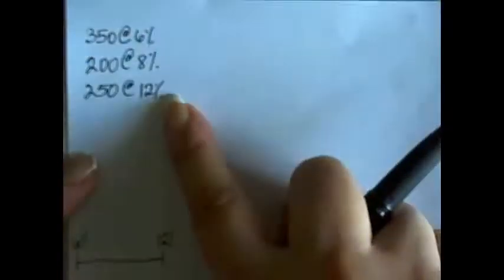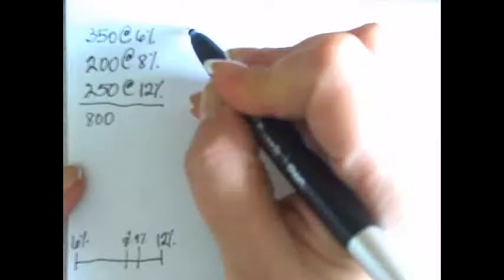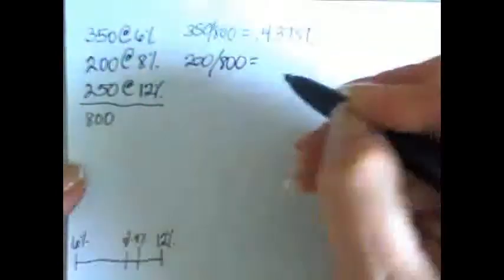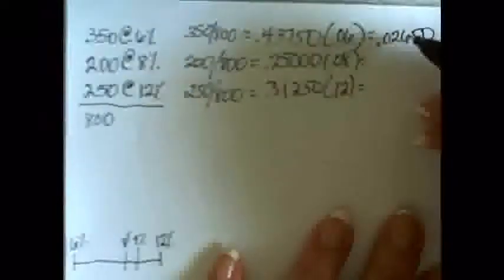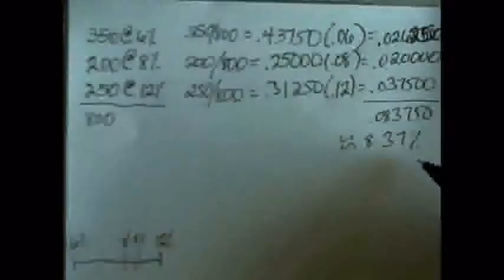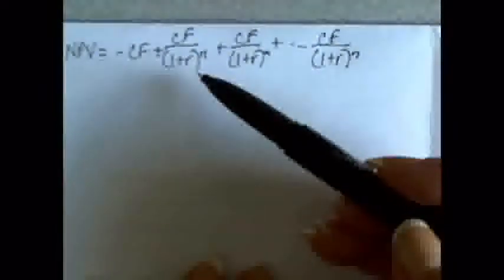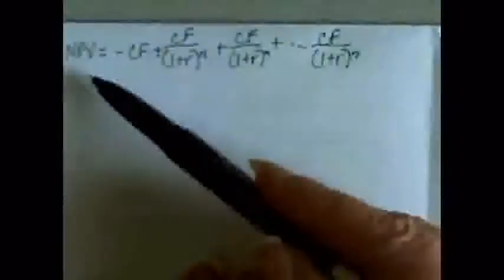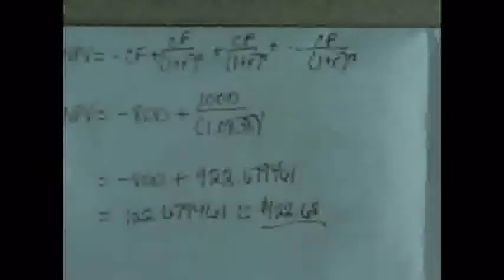Weighted Average Cost of Capital and Example 11 1